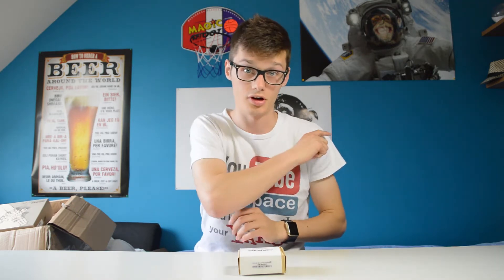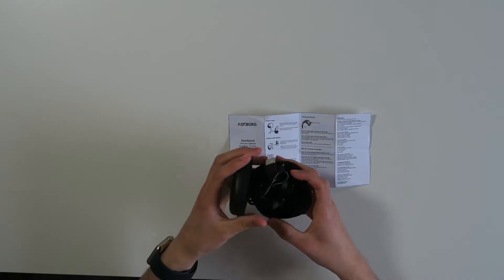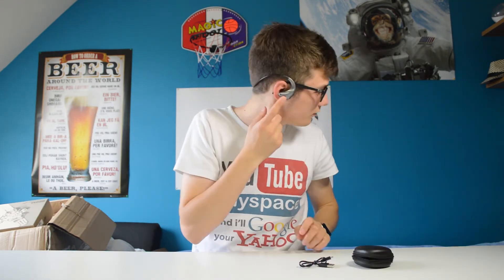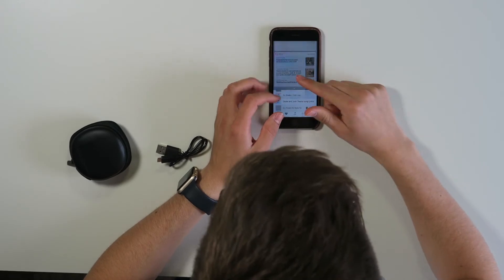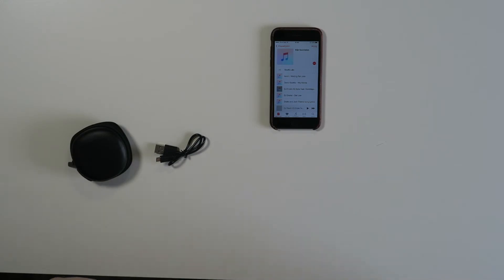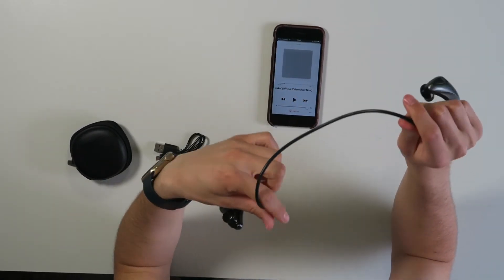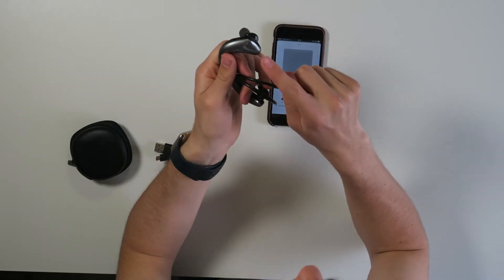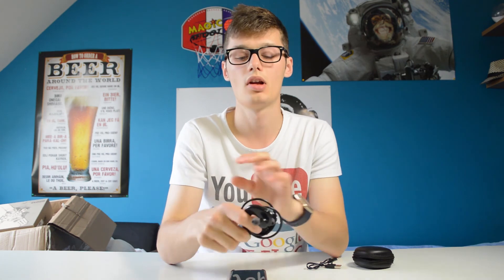Askborg ExerSound - Cheapest Bluetooth Headphones Around [REVIEW]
Bluetooth headphones for less than 20£? Must be rubbish I tought, but it's not!

The Askborg ExerSound Ear-Buds don't look and feel like Beats by Dré, but for that price they do the job! In the package you get a carrying pouch with Micro-usb cable to charge the ExerSounds.

The headphones are shaped in a rather weird position, because they are a little crammed in the box. When you finally get them out right, it's a little difficult to put them on at first. You need to get that U-shape and put it in your neck in order to get the perfect fit.

But when you get the fit, they fit tight, but not that comfy. Altough they get better over time. These headphones are perfect for sports. You can shake, jump and headbang whatever you want, they won't fall out. And that's good.

But what about the sound? I hear you ask.

Well, they sound rather good. The volume is loud and the quality is more than descent. Remember, these are not even 20£ at the moment. Did I mention that the ExerSounds have buttons on the side as well? You can change volume, pause and play songs and you can even take phonecalls. All for no money at all.

If you're looking for a good first pair of Bluetooth headphones and you don't want to waste a lot of money? Try the Askborg ExerSound.